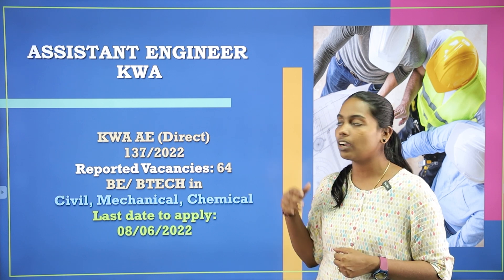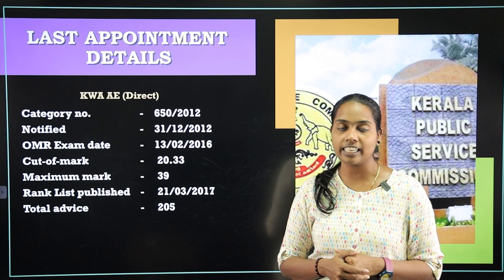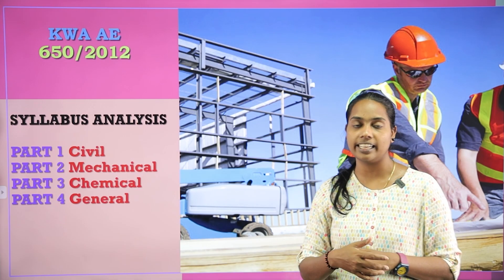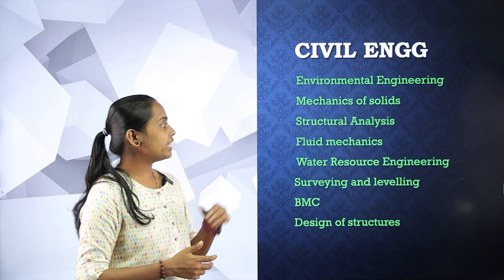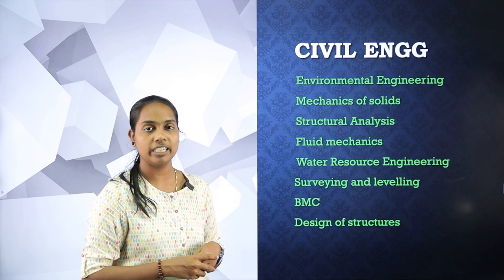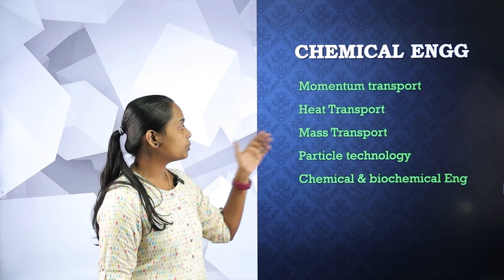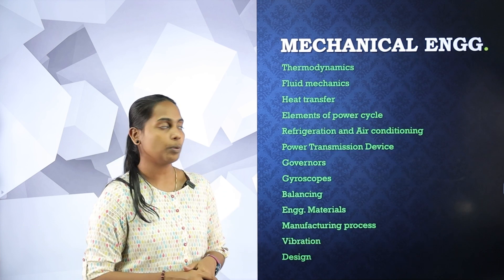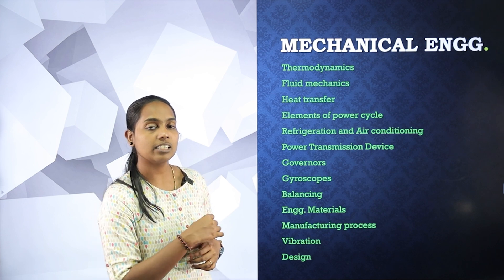KWA Assistant Engineer | Syllabus Analysis | Previous Exam details | Civilianz | Best coaching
This video covers must-know facts, syllabus analysis and previous exam analysis by Team Civilianz. Intensive coaching started for KWA Assistant Engineer at Civilianz. For details : 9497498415, 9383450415

Feat: Ms. Remya D R

About Civilianz
Civilianz is the No.1 GATE coaching center in Kerala for Civil Engineering Competitive exams. We offer intensive coaching for GATE - Civil, Assistant Engineer, Assistant Professor Civil, Lecturer in Polytechnic, Junior Engineer- Civil, Overseer, Tracer and all similar civil engineering competitive exams. Started in 2012, we contributed more than 3000 aspirants to Government Servants in Prestigious Departments like Kerala PWD, LSGD, Irrigation, Water Authority, Technical Education Department, Harbour Engineering Department etc.

Civilianz excels in the latest exam results of Assistant Engineer and Overseer- Civil grabbing the top ranks including First rank and lion share of Main list. Our students is taught from basic to advanced levels according to latest exam pattern and GATE Civil, Overseer Civil, PSC AE CIVIL SYLLABUS . Within a short span of time, Civilianz is referred to as the best GATE coaching center in Trivandrum . We provide coaching for AE Civil, GATE Civil, Overseer Civil exams in Kerala. We also earmarked the best results for RRB Junior Engineer in Kerala with the majority of students selected from Kerala was from Civilianz in previous recruitment. We have dedicated team of Civil Engineering faculty who handle best online live and direct classes for GATE Coaching in Kerala, Assistant Engineer Civil and Overseer Civil classes.

As a part of stepping into virtual learning side, Civilianz developed best learning app exclusively for civil engineering competitive exams- CivilApp which is a top platform consists of online live classes, best recorded classes and test series for AE and Overseer preparations. Now Civilianz emerged as best coaching centre for civil engineering competitive exams in Assistant Engineer, GATE Civil, Junior Engineer, Overseer etc. Now Civilianz have online classes for KeralaPSC KWAAE AssistantEngineer, Overseer, GATE, JuniorEngineer etc. in CivilEngineering Stream

Learn from the Best Civil Engineering Coaching Centre in Kerala !